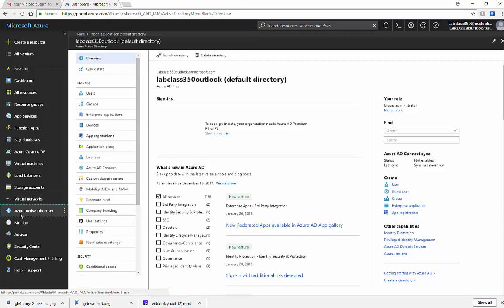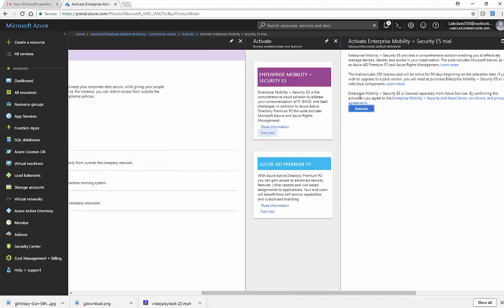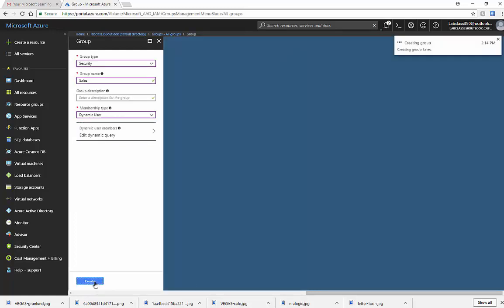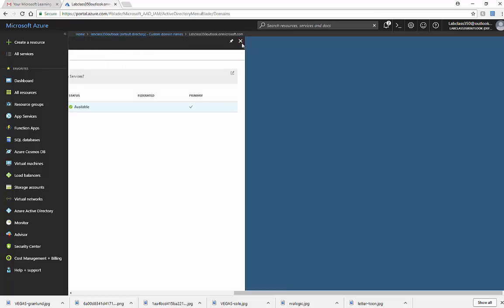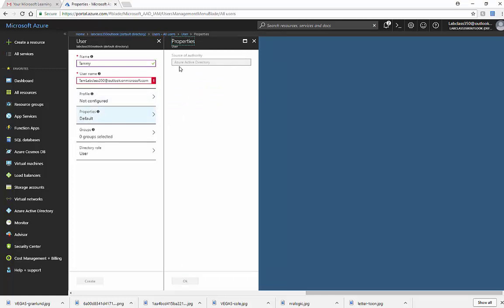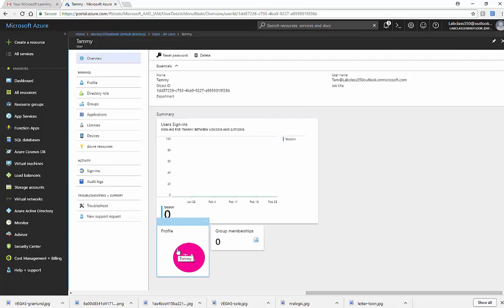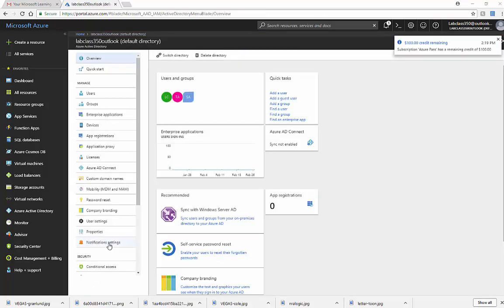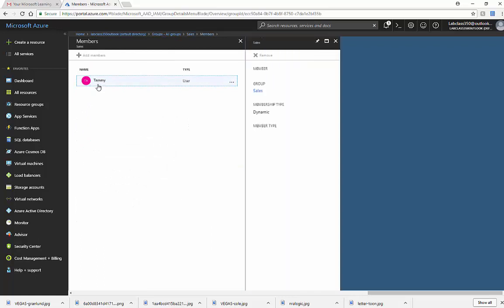Part 1 Create Dynamic Group in Azure AD with User Attribute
What is an Azure AD tenant